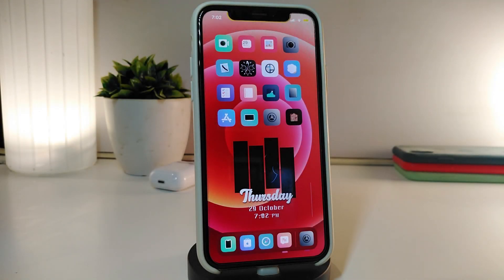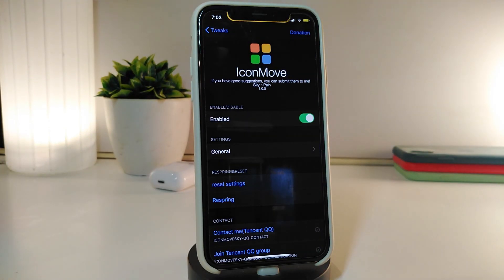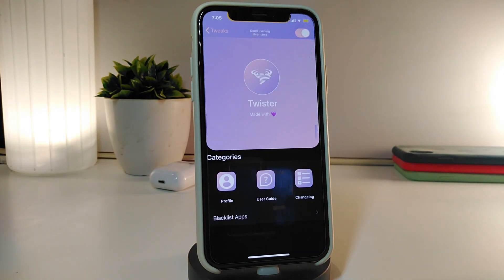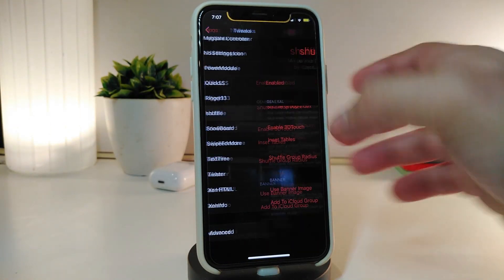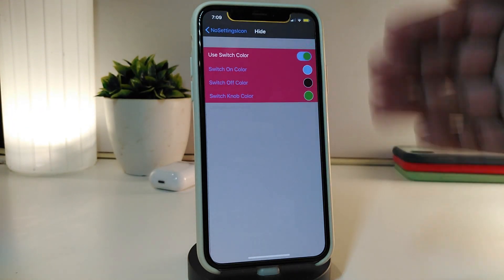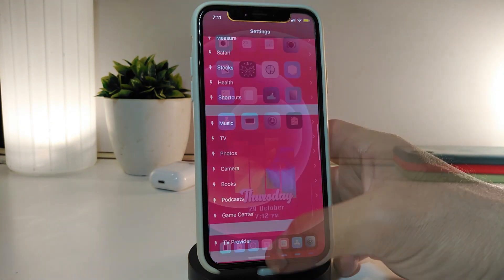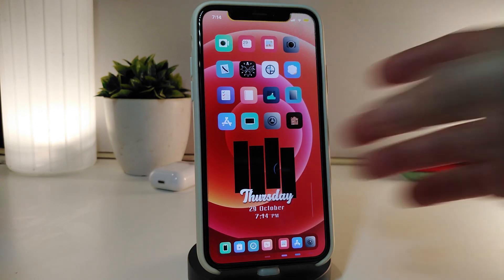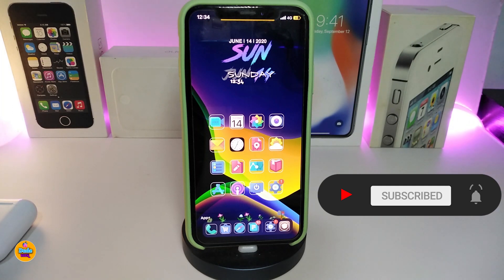NEW iOS 13 / IOS 14 Jailbreak Cydia Tweaks for Unc0ver & Checkra1n Jailbreak TWEAKS!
Tweak List:
IconMove
ESM